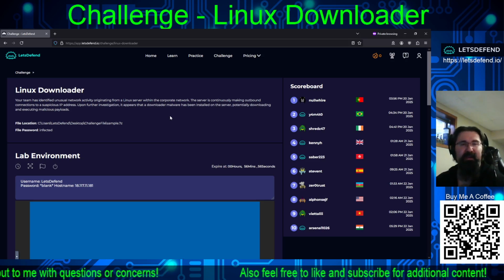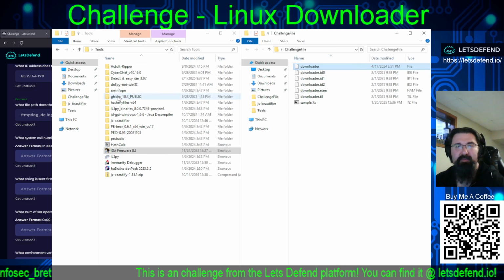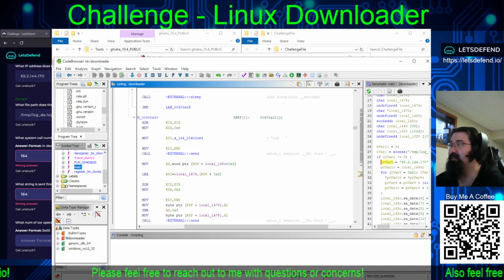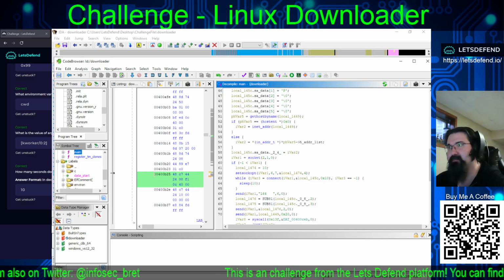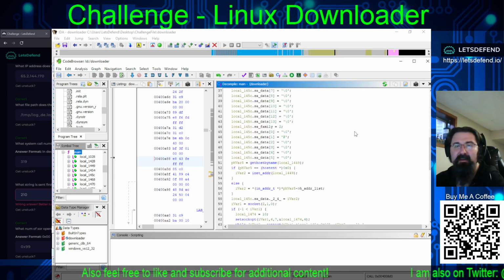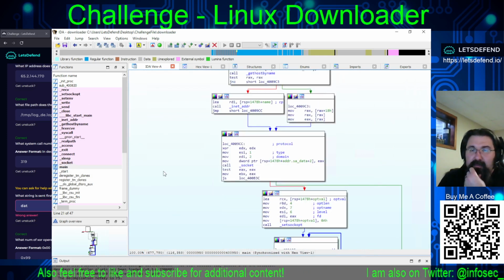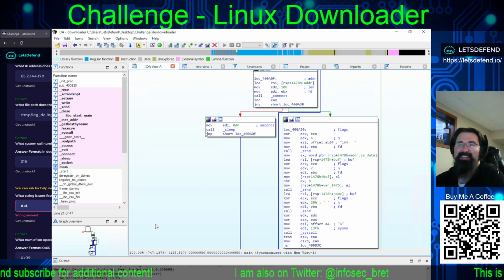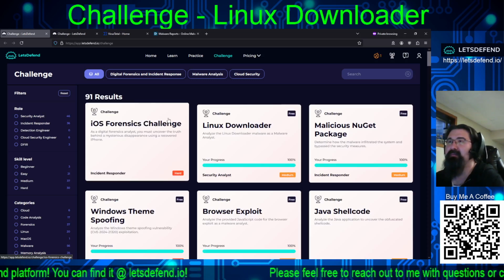Challenge - Linux Downloader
Tackling another Lets Defend Challenge, that being the MEDIUM DIFFICULTY "Linux Downloader" challenge. We are given a compressed file containing an Linux file on a Windows VM system to analyze and answer 8 questions.

"Your team has identified unusual network activity originating from a Linux server within the corporate network. The server is continuously making outbound connections to a suspicious IP address. Upon further investigation, it appears that a downloader malware has been installed on the server, potentially downloading and executing malicious payloads."